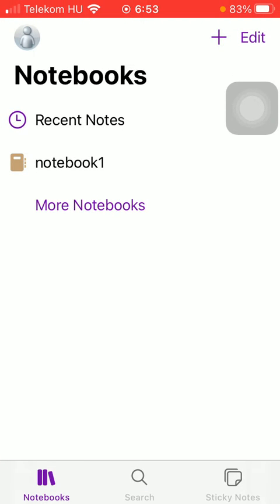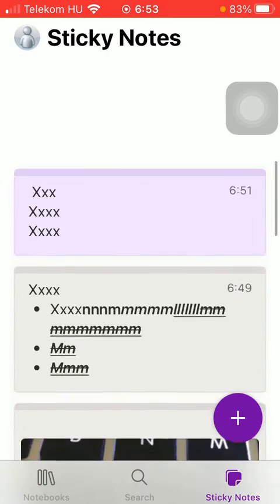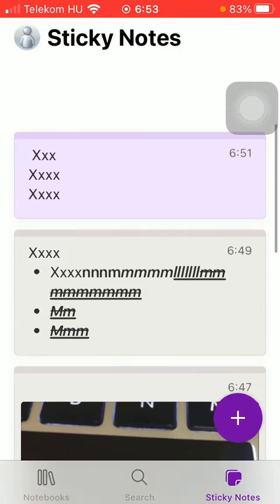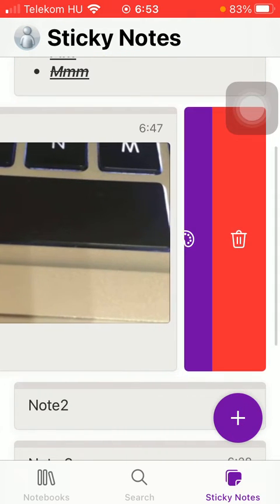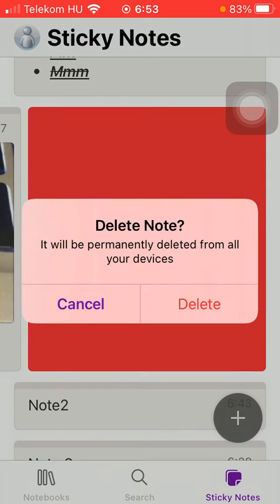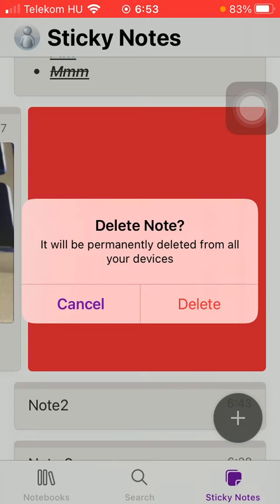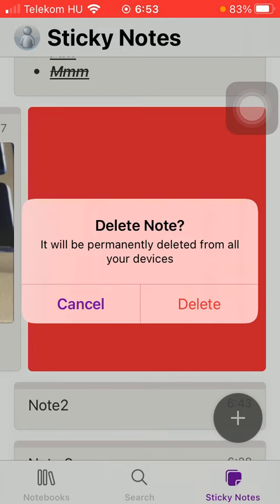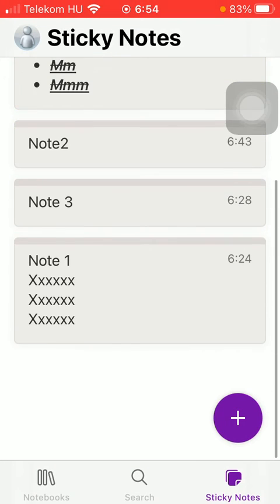How to delete your notes on Microsoft OneNote?